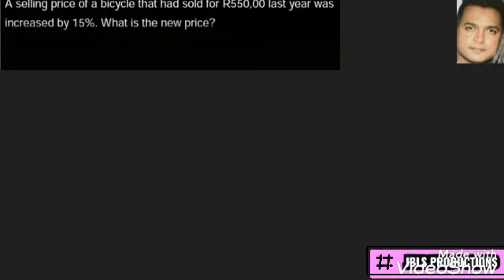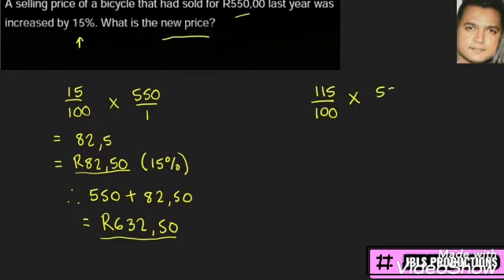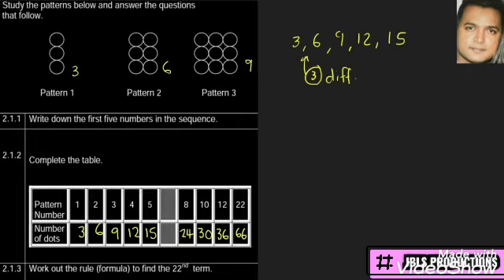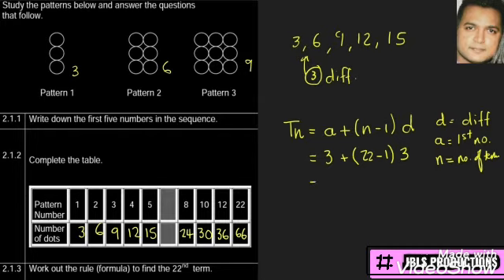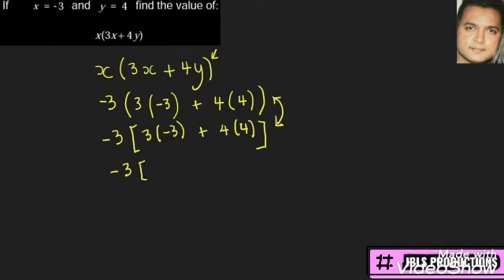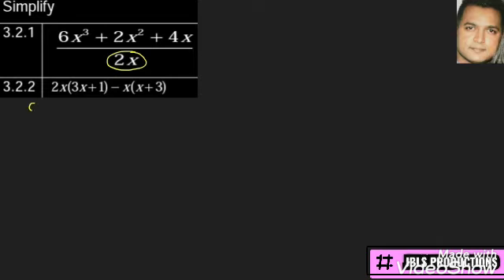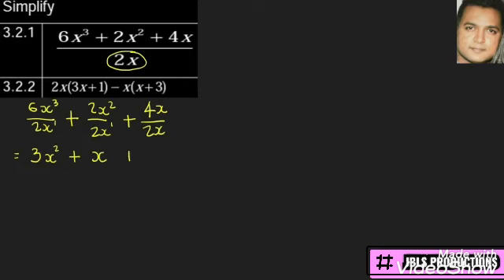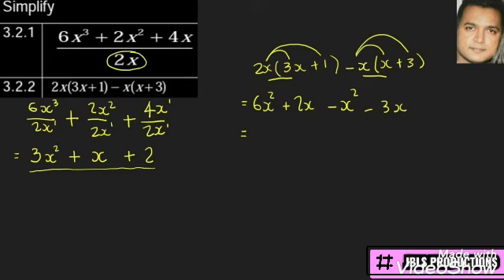Gr 8 Maths Examples on Percentages, Number Sequences, Substitution & Algebraic Expressions